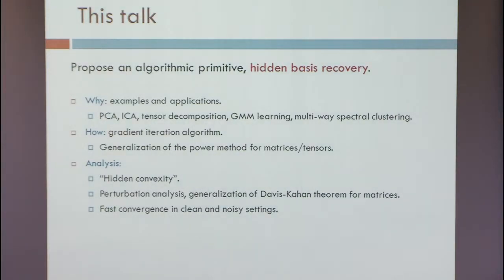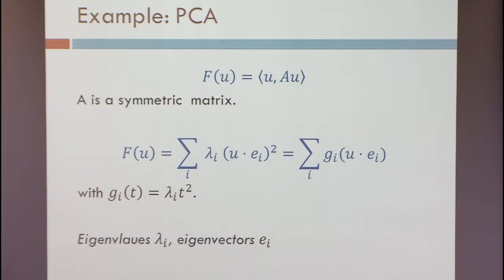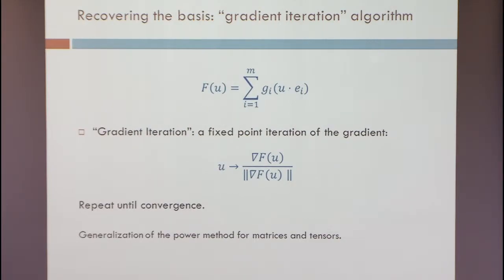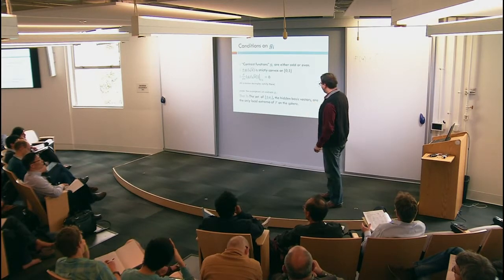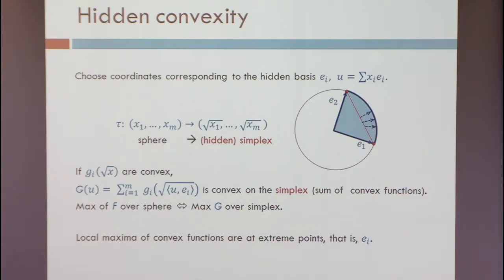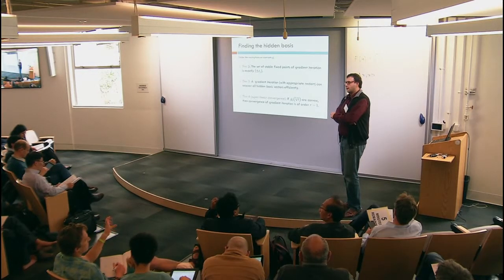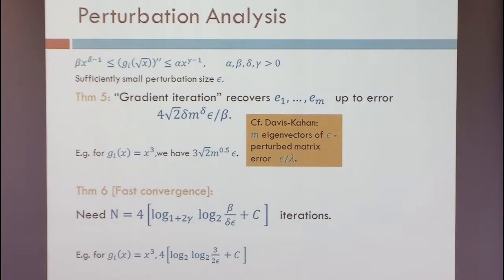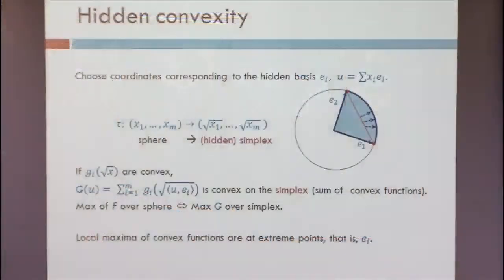Learning a Hidden Basis through Imperfect Measurements: Why and How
Misha Belkin, Ohio State University
Information Theory, Learning and Big Data